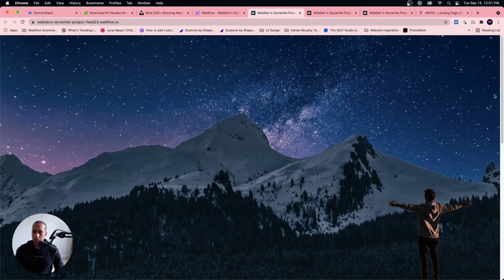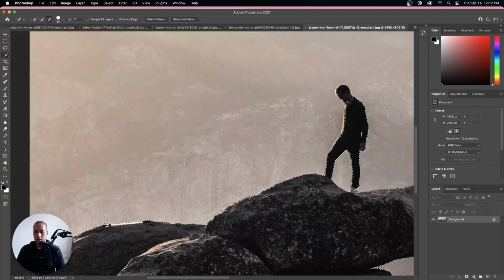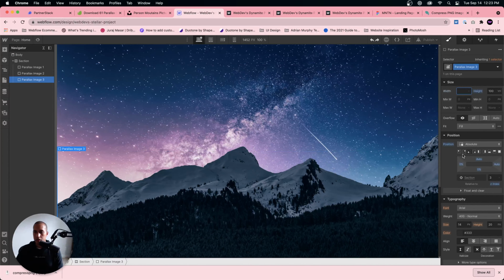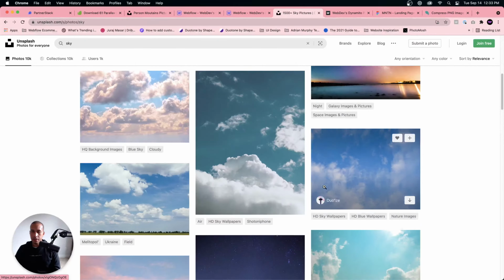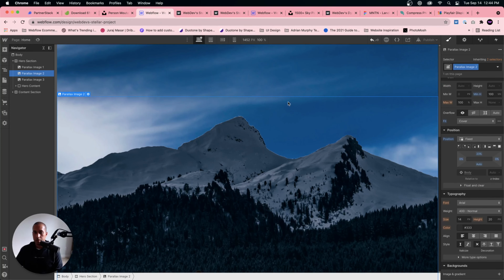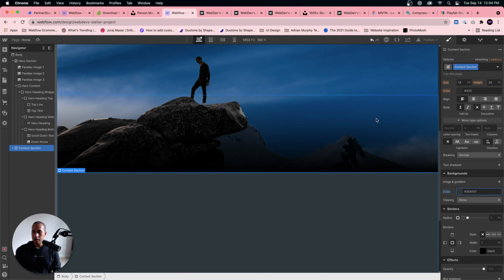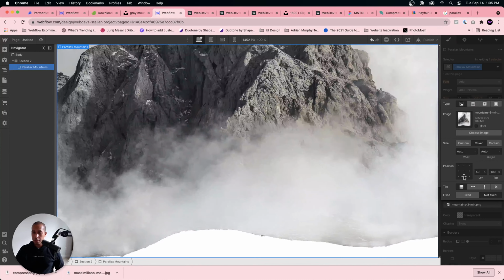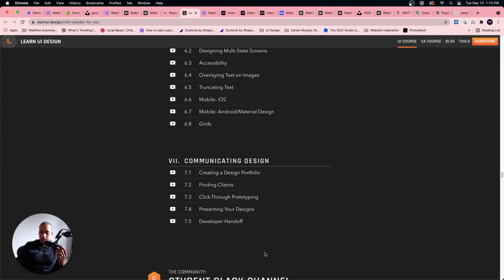Cropping images in Photoshop and adding to Webflow - Live Stream 9/14/2021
In this live stream I go over how to use Photoshop to crop images, and then how to create a parallax scroll interaction in Webflow.